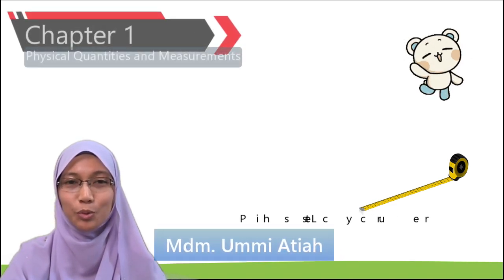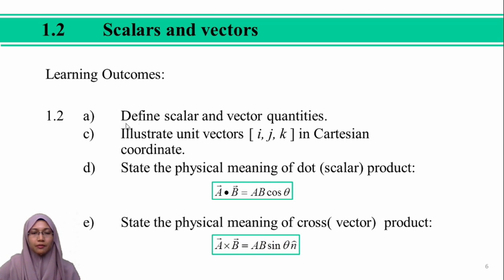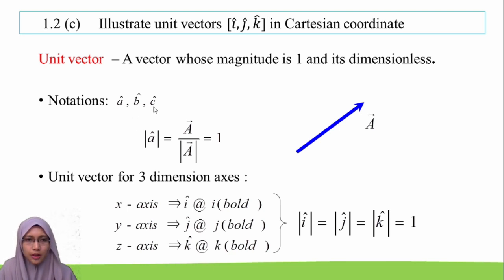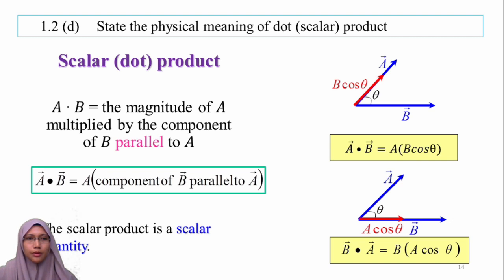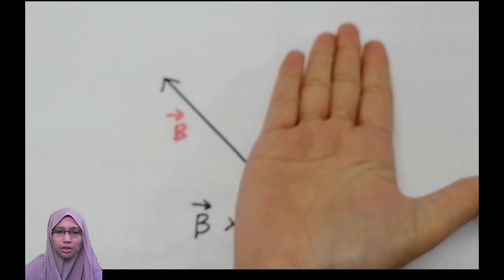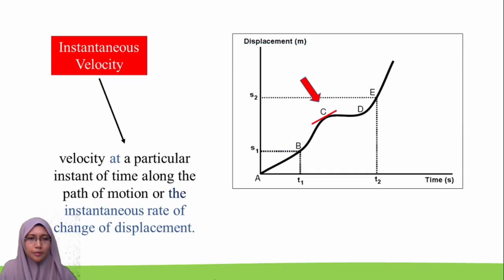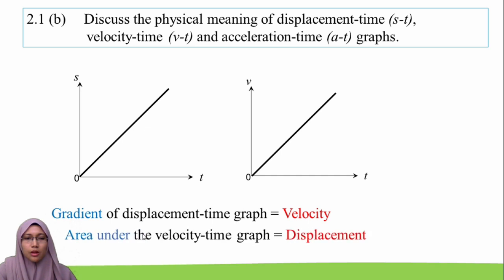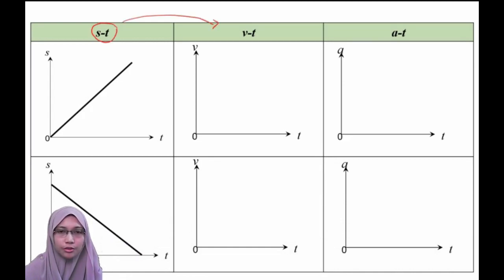Week 1 : 1.0 - Physical Quantities And Measurement & 2.0 - Kinematics of Linear Motion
Learning Outcome:
1.1 Dimensions of physical quantities
1.2 Scalars and Vectors
2.1 Linear Motion